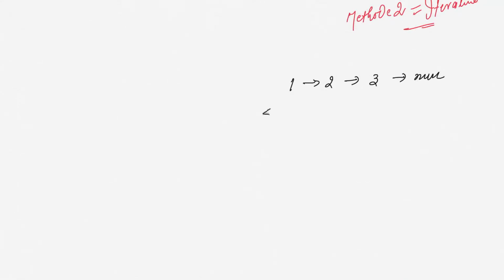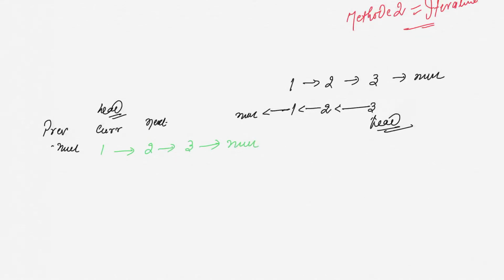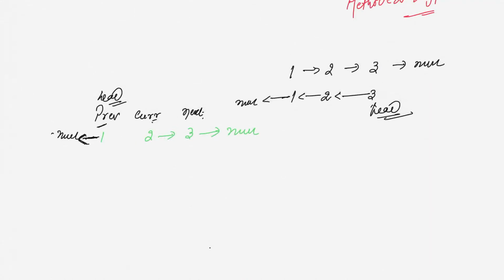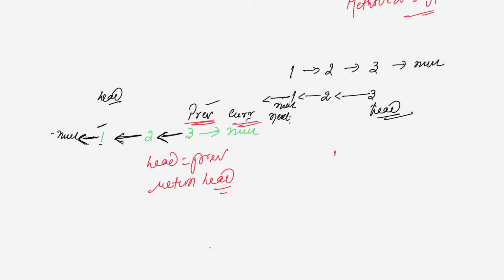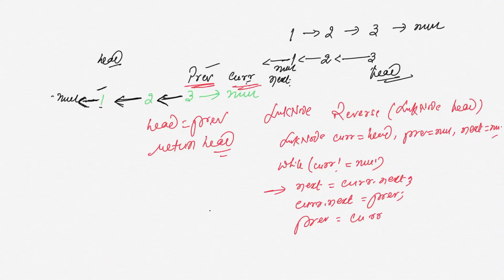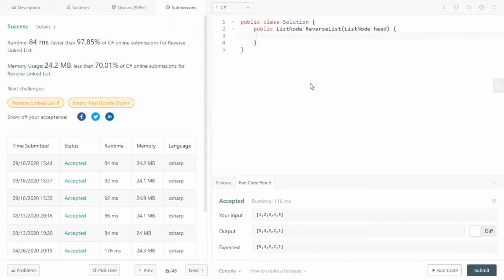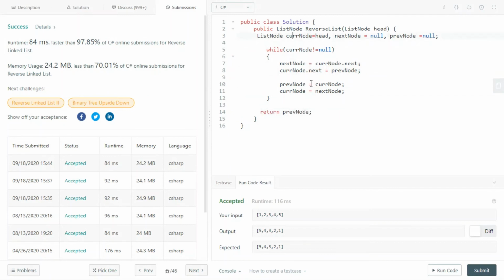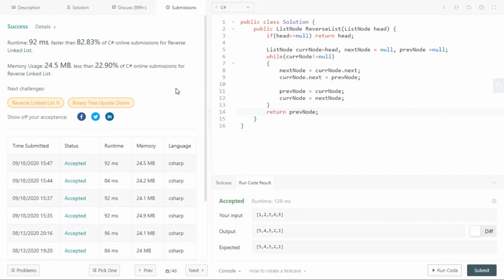Reverse Linked List Iterative solution LeetCode -Data Structures and Algorithms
Reverse Linked List Iterative solution -Data Structures and Algorithms

in this video , we will learn to Iterative solution of reverse a linked list.

LeetCode 206. Reverse Linked List

Example:
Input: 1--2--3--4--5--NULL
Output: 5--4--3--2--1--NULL